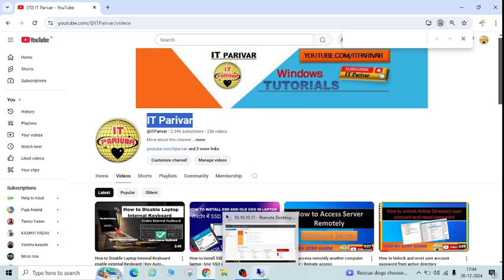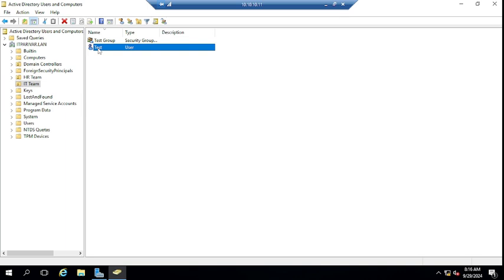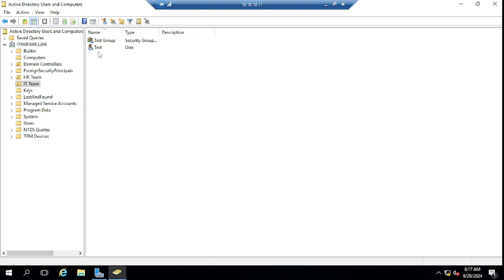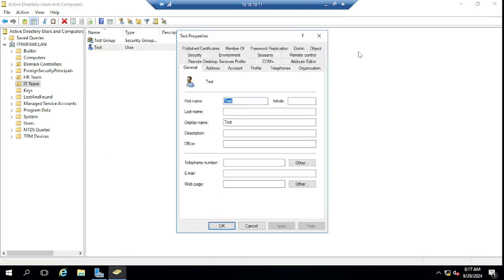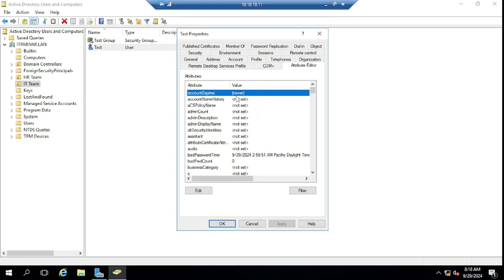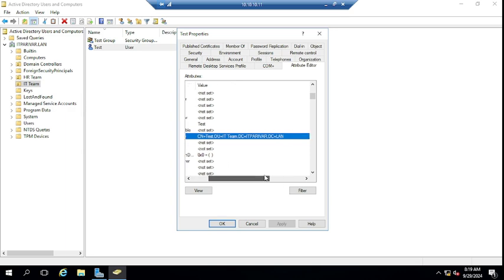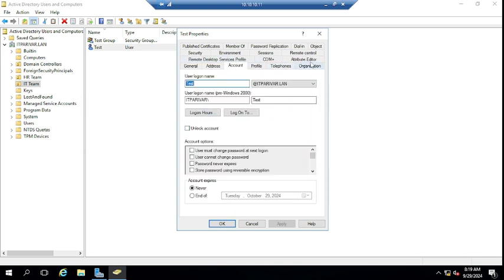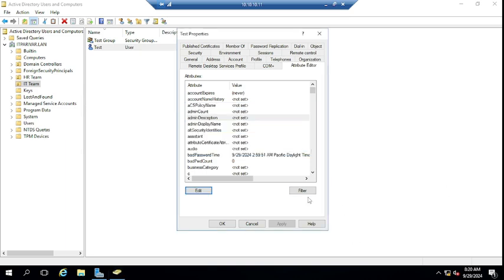What is Active Directory Attribute and how to view and modify it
Hello Friends,
In this Video I have tried to explain step by step about What is Active Directory Attribute and how to view and modify it. I hope this video will  be helpful for you.

What is Active Directory Attribute.
How to view AD attribute.
How to modify AD attribute.
how to modify or check active directory users attribute.
how to modify or check active directory groups attribute.
how to modify or check active directory OUs attribute.
how to modify or check active directory computers attribute.

      IT Parivar